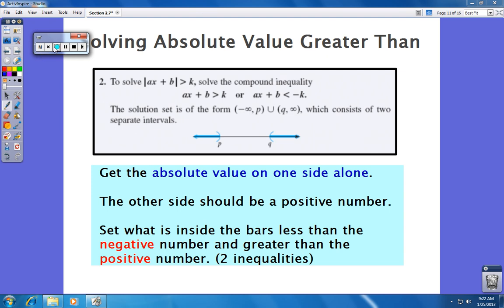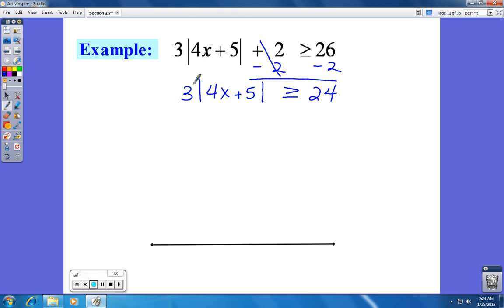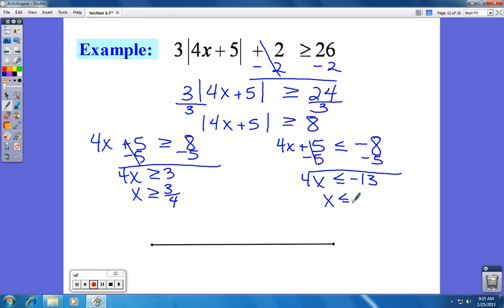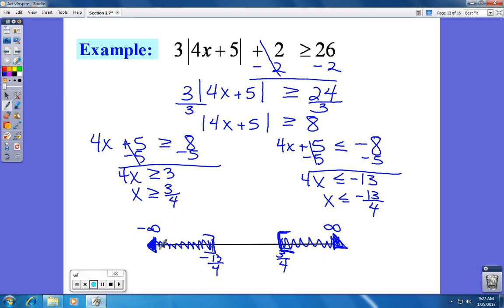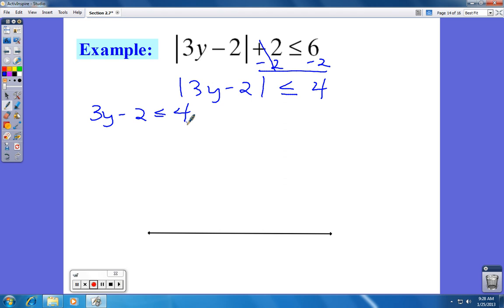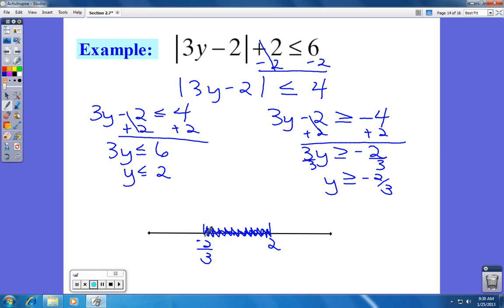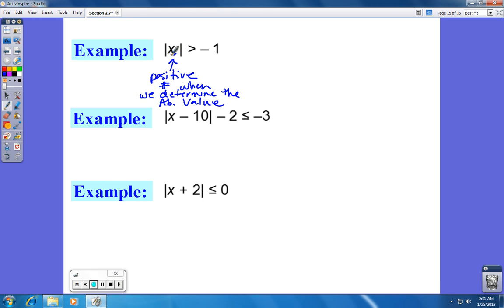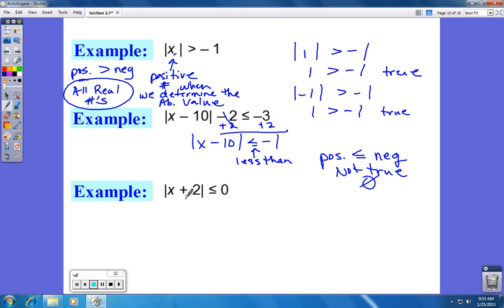Mini Lesson Video: Absolute Value Inequalities